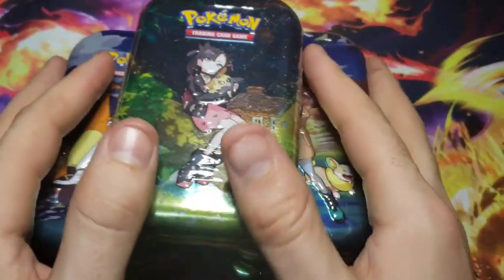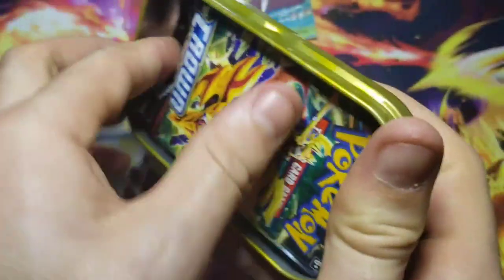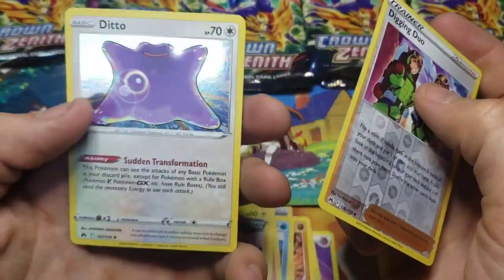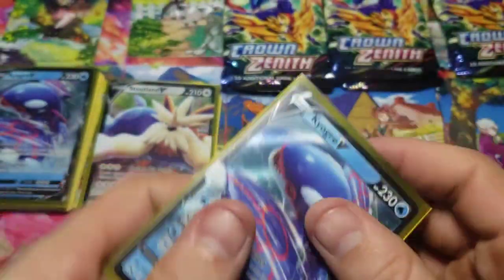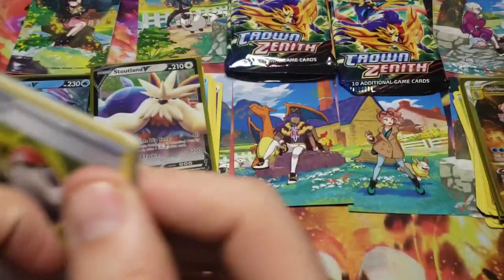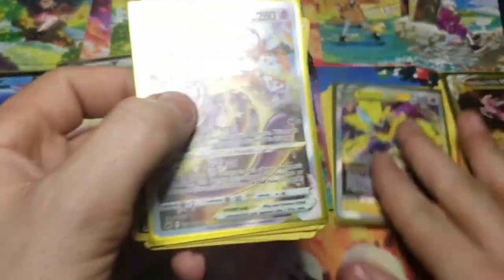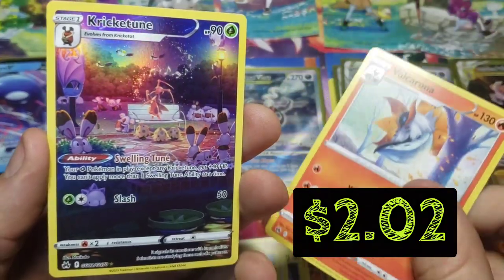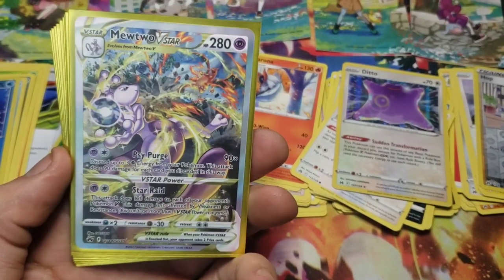HUGE HITS Pulled out of Crown Zenith Mini Tins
opening a set of Crown Zenith Mini tins to see what we get.

@thepokenest.com on tictok

intro Credit to Makenzie Cuozzo